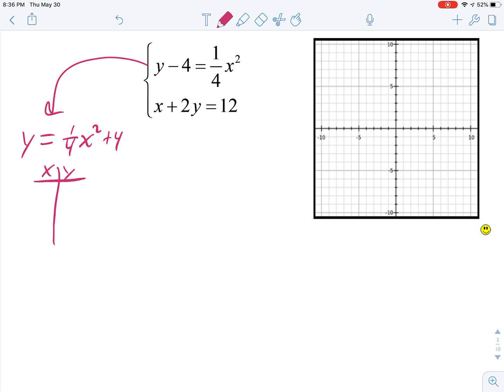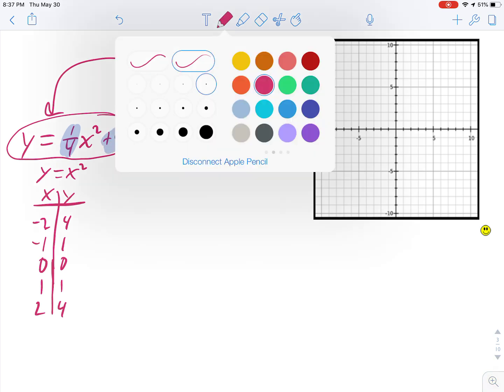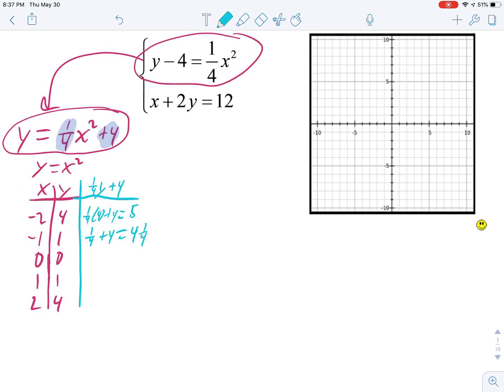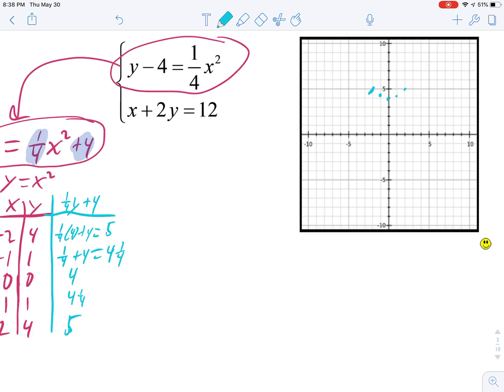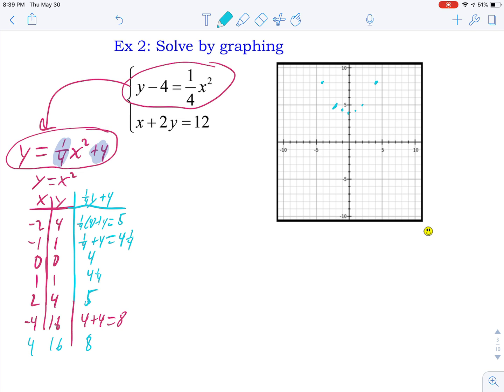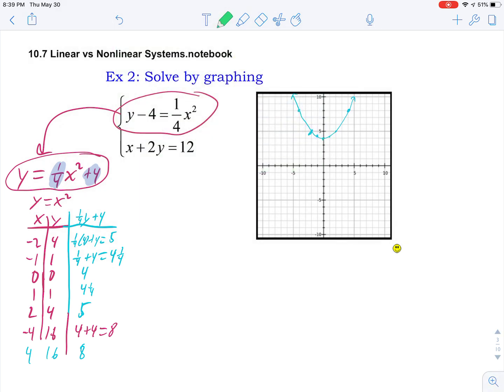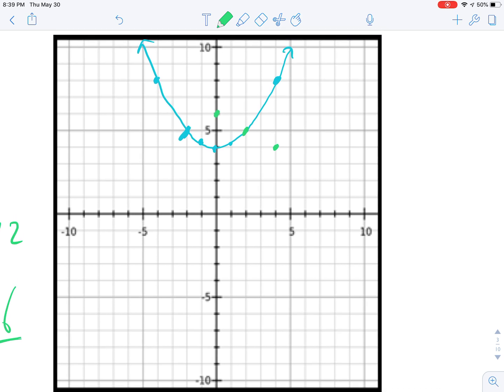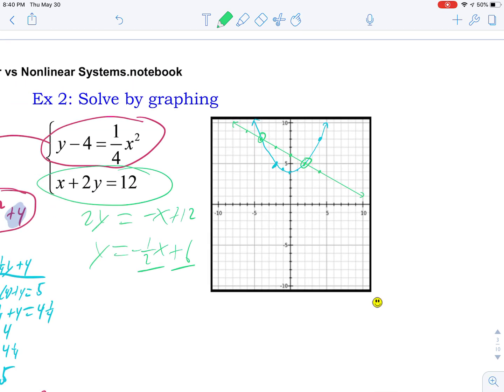Solving a system of linear and non-linear equations example